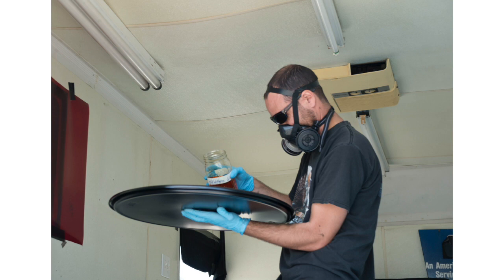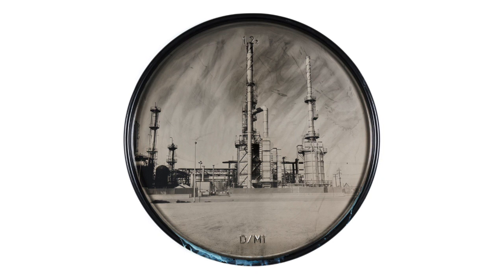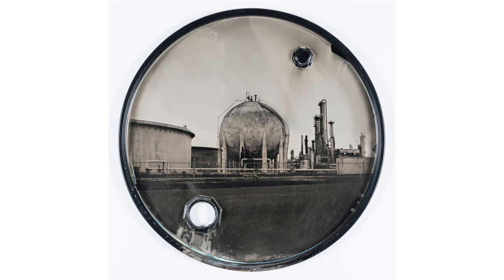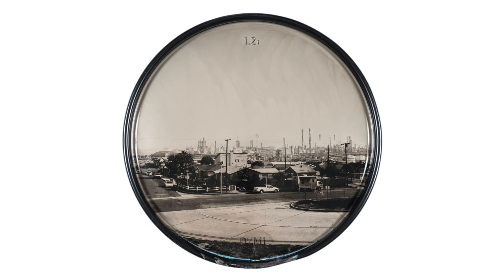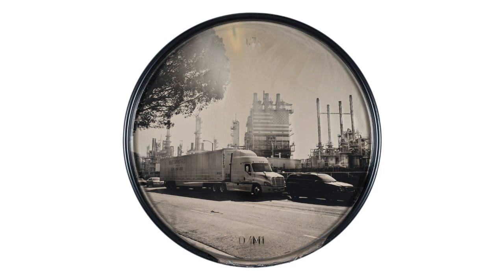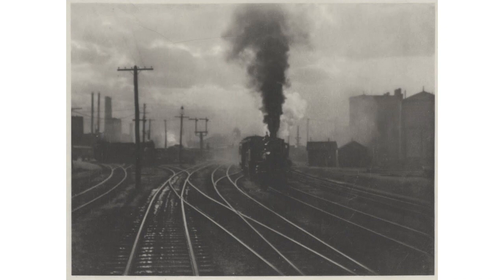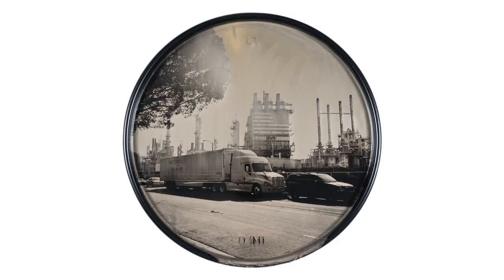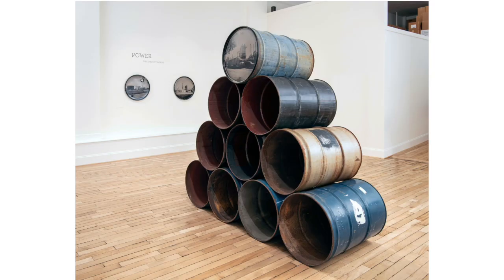Power series with David Emitt Adams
David Emitt Adams uses historical photographic techniques to explore his subjects, sparking conversations about the past and present. His "Power" series features images of industrial landscapes from the American oil industry, captured using a custom-built camera and printed directly onto 55-gallon steel oil drum lids using wet plate collodion chemistry.